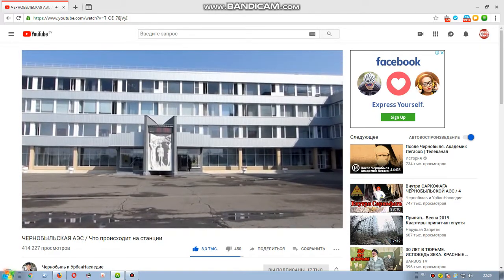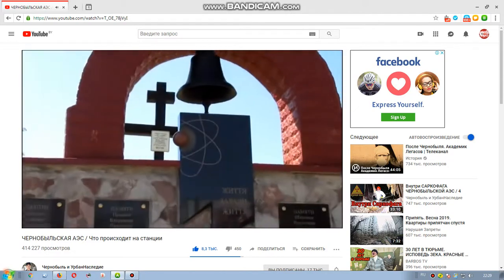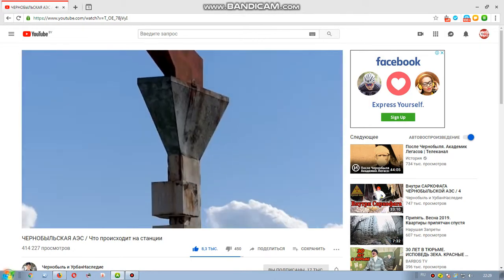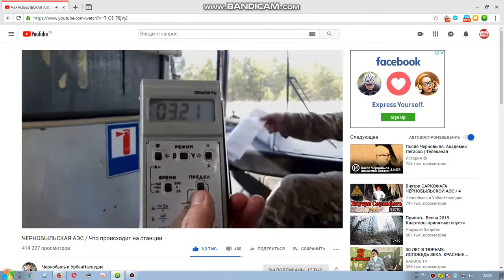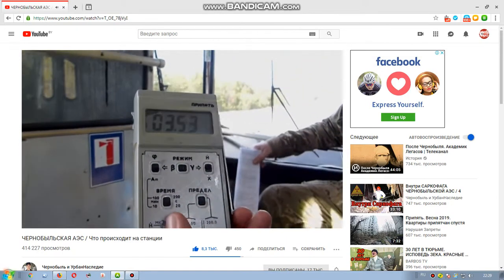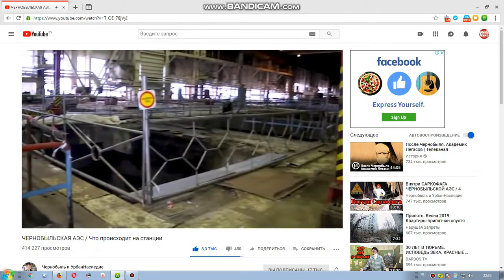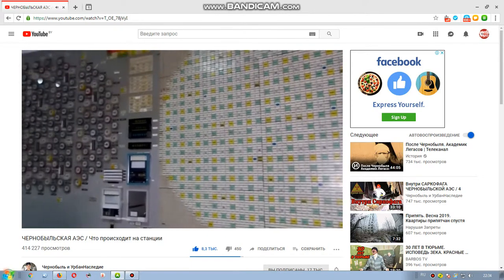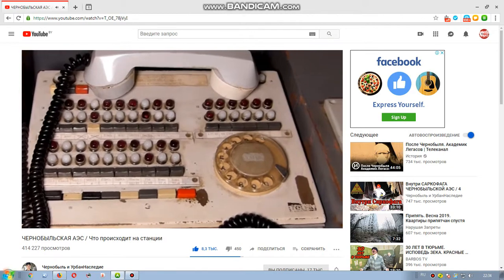КАНАЛ Чернобыль и УрбанНаследие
Канал для тех, кто любит урбанистический туризм. Чернобыль, Припять, зона отчуждения, закрытые бункеры, заброшенные предприятия и военные базы. В чем заключаются тайны этих мест и что они хранят? Поверьте, мне, прожившей долгие годы в секретной военной части, а сейчас работающей в Чернобыле, есть, что вам рассказать! Только проверенные факты, выводы из личного опыта и комментарии очевидцев.